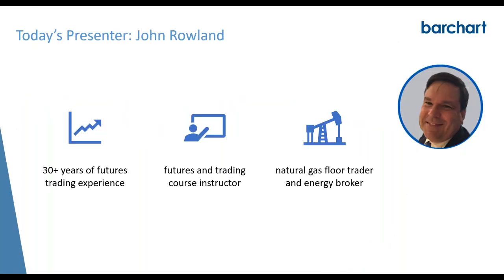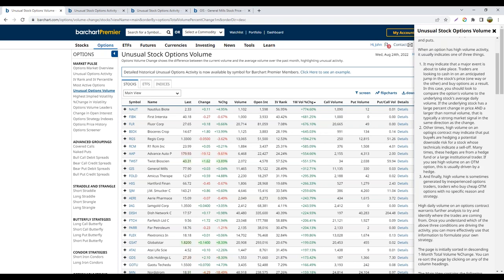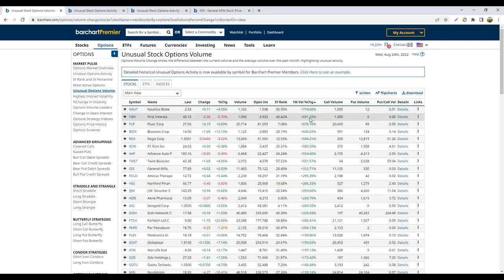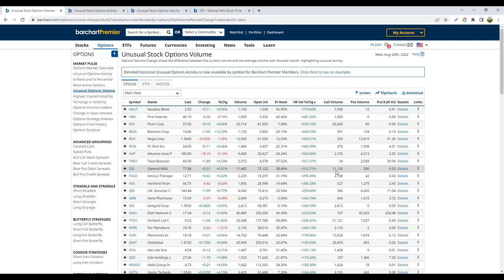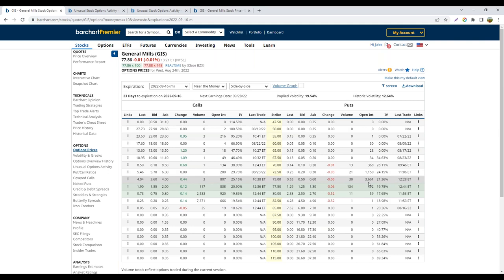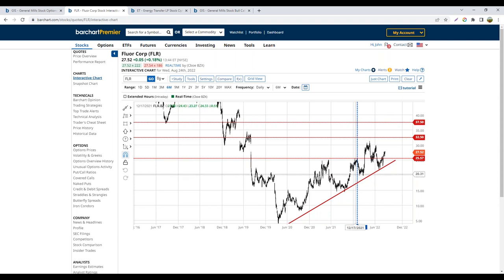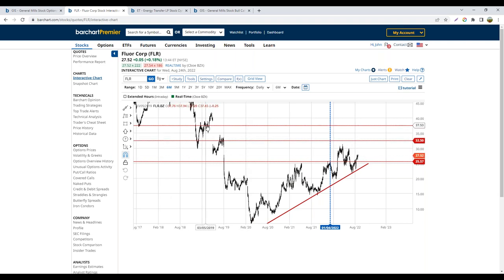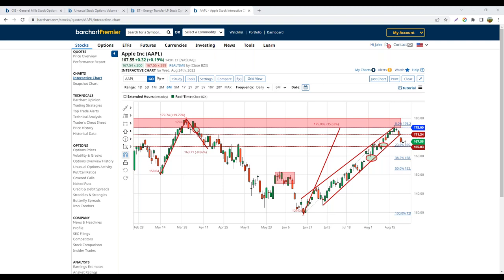Understanding Unusual Options Volume and its Critical Role in Trading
In today's ultra-competitive trading landscape, traders are constantly looking for the secret weapon that will give them the edge they need to stay ahead of the competition. But what if that edge could be found by simply looking at one of the most dependable and time-tested indicators available: VOLUME.

Volume is one of the most powerful and reliable tools in a trader's toolbox. Understanding what drives volume can provide insight into a stock's price trend and market sentiment, and alert you of potential breakouts. Volume is especially important when it comes to equity options, as increased volume can indicate interest in a particular stock. Fortunately, Barchart has a great resource to help traders identify the most significant changes in options volume.

Barchart's Unusual Options Volume page shows the difference between the current volume and the average monthly volume - a strong indicator of increased interest in that stock. In addition, Barchart's Unusual Options Volume page allows traders to sort volume by puts and calls and provides quick, detailed access to the strike and expiration date information associated with the volume activity.

Join John Rowland, Barchart’s Head of Trading Education, as he helps you understand the difference between what could be "unusual activity" and what is just a unique event. John will discuss three scenarios that could drive high options volume activity and will use clues from Barchart’s Unusual Options Volume page to understand market sentiment, institutional trading strategies, and possible price movements.

In this webinar, you will learn about:

- The importance of unusual options volume
- The difference between unusual activity and a unique event
- Barchart’s Unusual Options Volume page